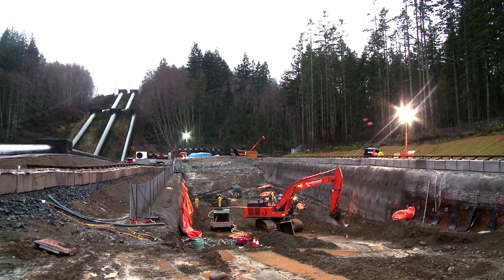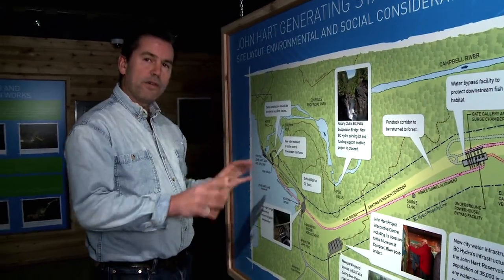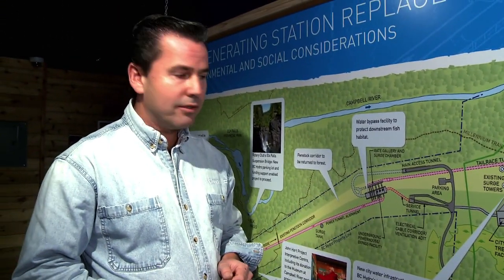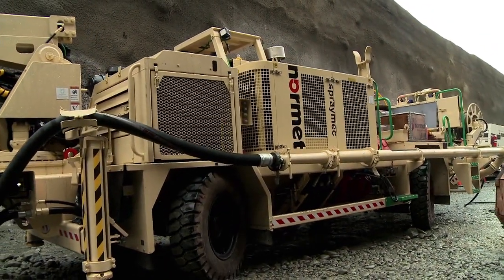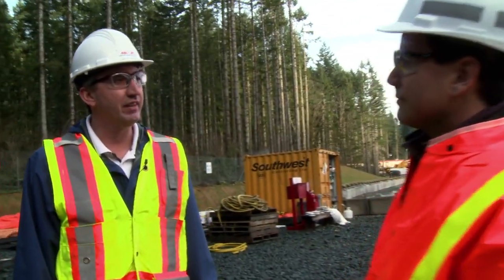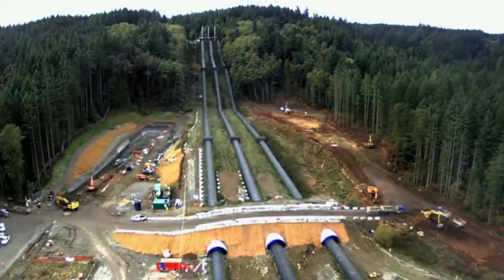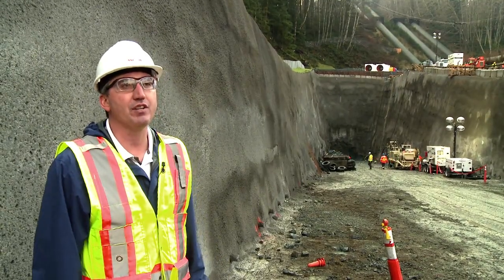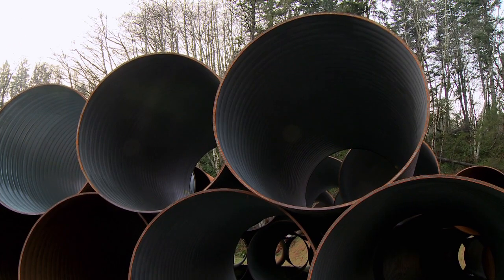John Hart Generating Station Replacement Project Construction Update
The John Hart Generating Station, located within the City of Campbell River, has been operating since 1947. To ensure it continues to deliver clean, reliable energy for years to come, the facility is being modernized. The project includes the construction of an innovative, underground powerhouse that will enhance public safety and improve the site's environmental footprint.